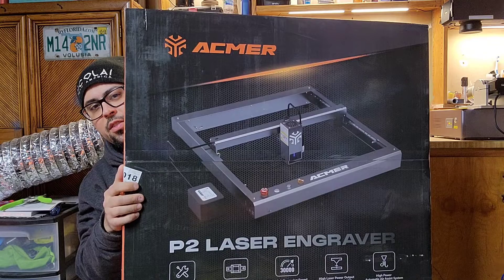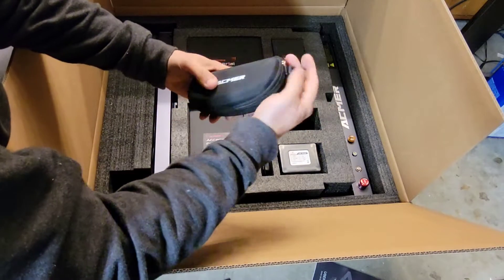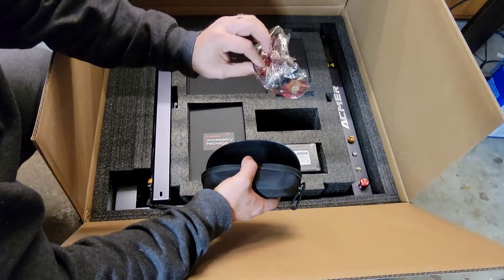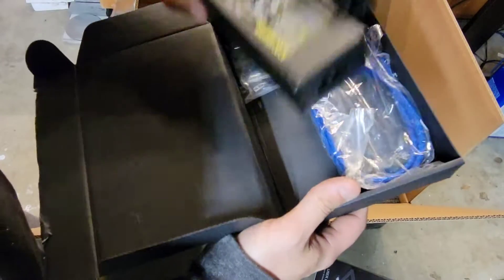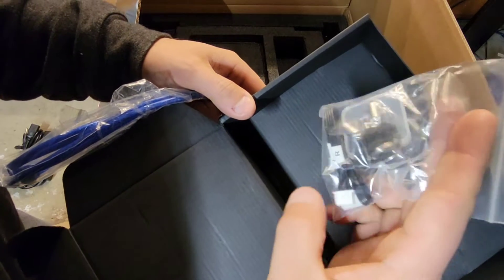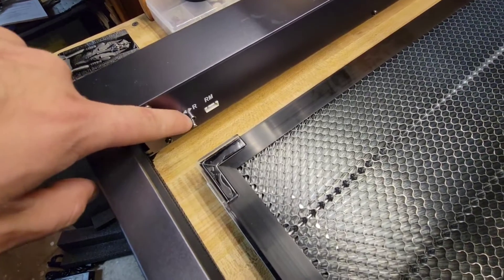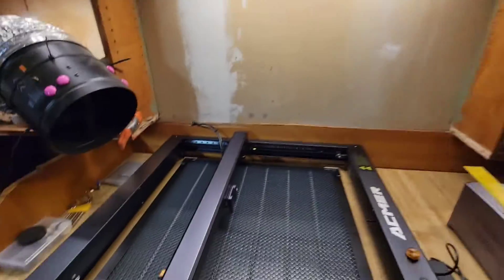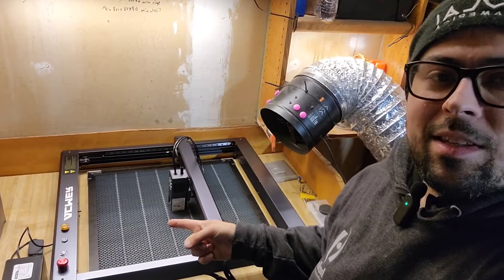ACMER P2 10W full unboxing, assembly, first reactions, and FIRST PROJECT with finished results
In this video I am unboxing and assembling my new Acmer P2 10W diode laser which has some really nice features such as linear rail and integrated air assist!

find my mostly free laser ready art work here !

settings-
60mms 9% 508dpi 90° scan angle

And make sure to join the discussion in my laser engraving tips and tricks group full of files, resources, and even machine discounts!